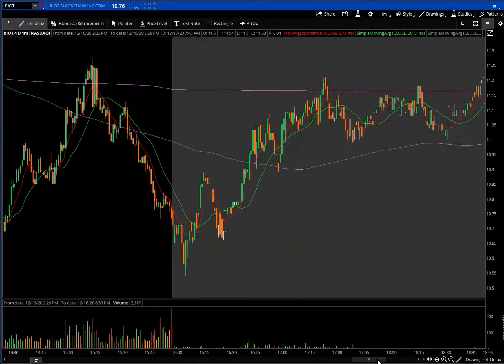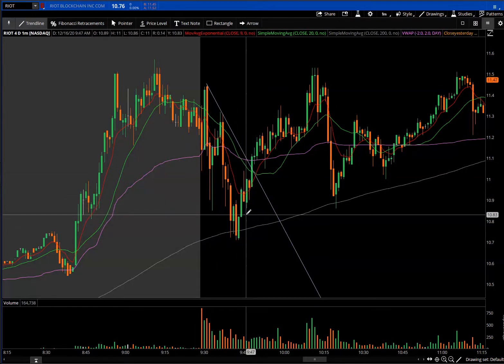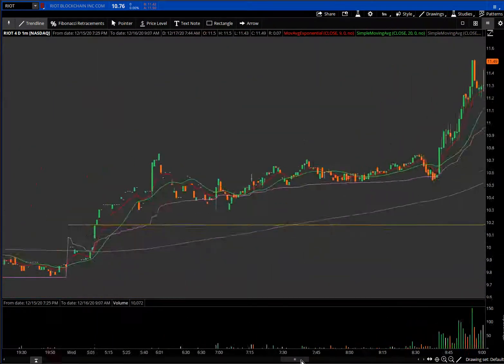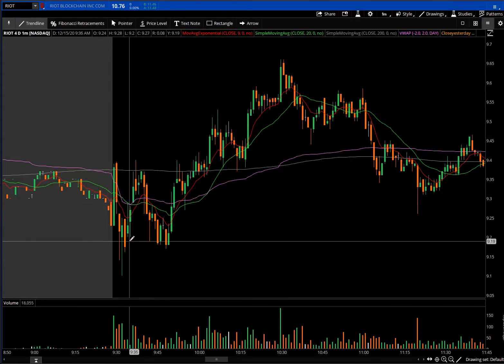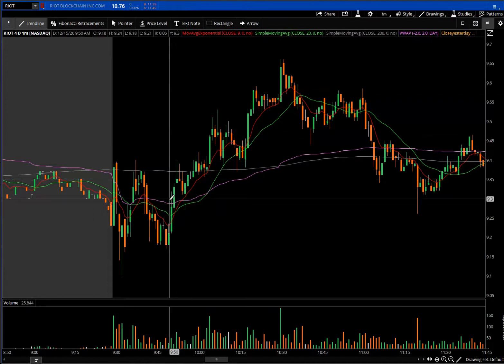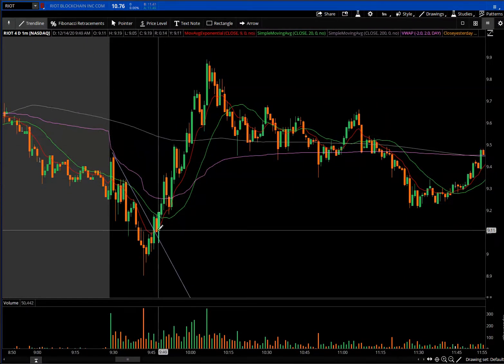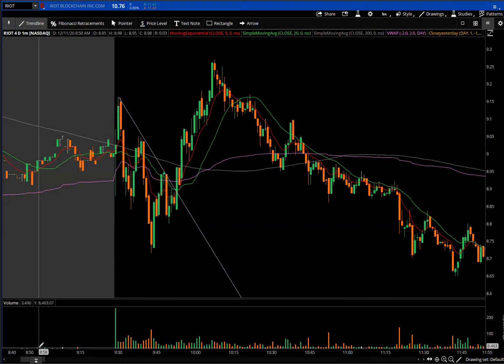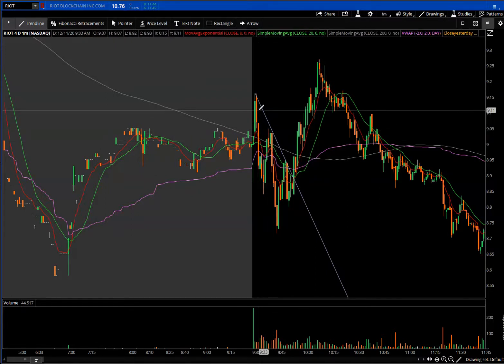Riot Cup Trades